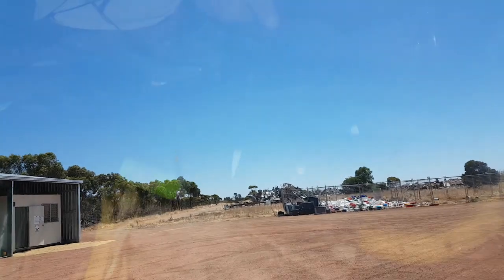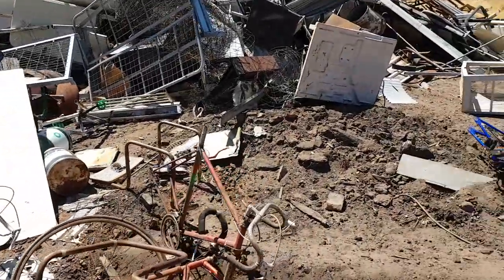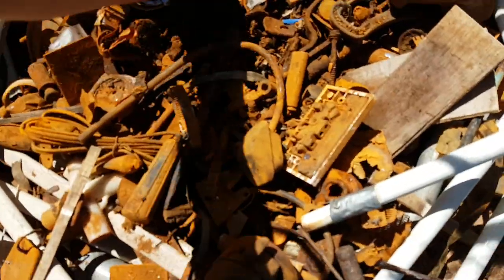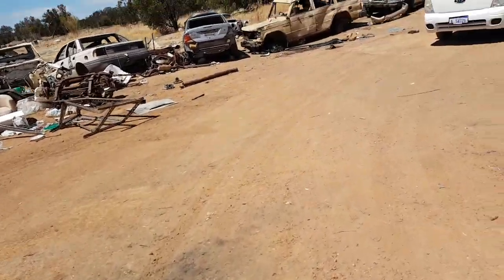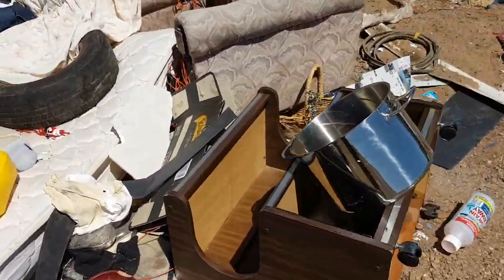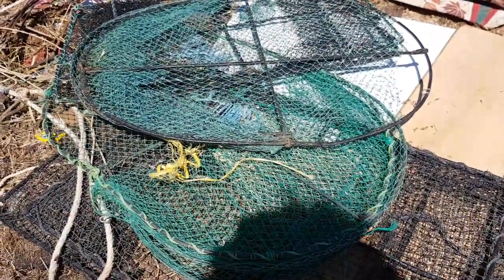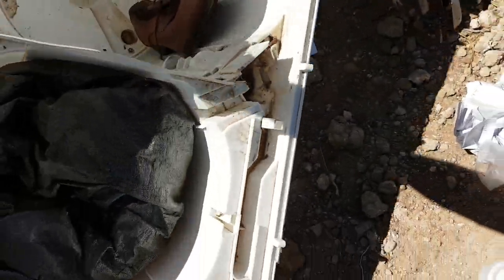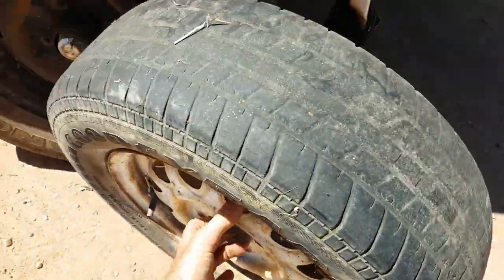Another Awesome Field Trip to the Local Rubbish Tip! Old Round Jerry Can & New Dunny & So Much More!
Scrapping a Cast Aluminum Tyre & Talking about the Great Tartaria Mud Flood, Flat Earth & Fake Space

Stumbling across some old abandoned cars at the end of an early West Australian 1900's railway track

Nice mystery box of goodies dumped at the Tip  -  Recycling - We should be ashamed of ourselves!

Wicked Aussie Trash N Treasure, Dumpster Diving & Scrap Metal Roadtrip with Wild Warrior Bill - Pt 1

Wicked Aussie Trash N Treasure, Dumpster Diving & Scrap Metal Roadtrip with Wild Warrior Bill - Pt 2

Roadtrip in Search of Trash,  Treasure, Old Relics & Scrap Metal in Country Western Australia - Part 3

Some of My Recent Trash n Treasure Road Trip Rubbish Dump Junk, Relics & Old Stuff Finds

Pulling Out Some Antique Tools and Relics on Top of a Mound of Rubbish Dump Scrap Metal

Hoarder Vs Hoarder - Wild Warrior Bill & Old Wise Phil with the Strange Country West Aussie Accent

More of Phil's funny accent here: Talking Shite with Phil the Farmer with a Rare Unusual Strong Western Australian Accent

It simply amazes me the Historical things that people throw out at my local area rubbish dumps